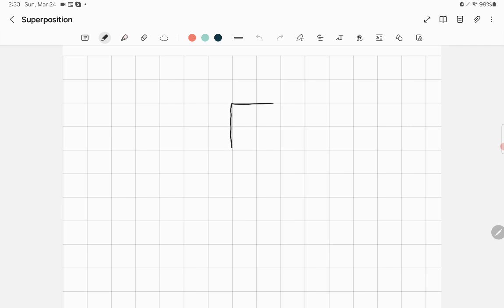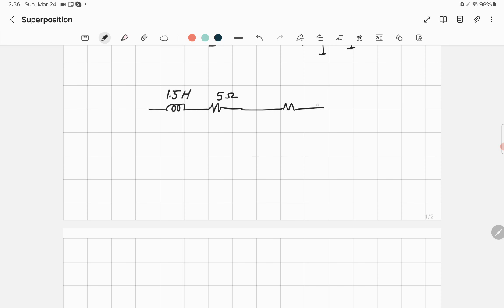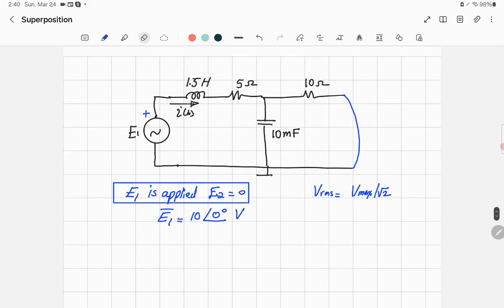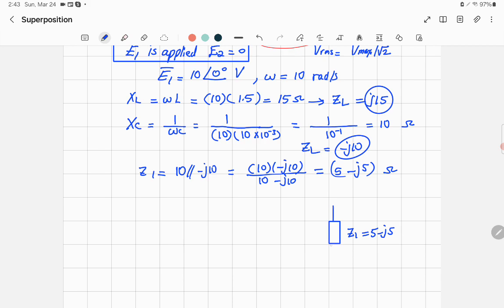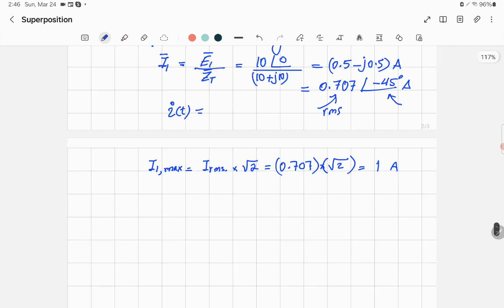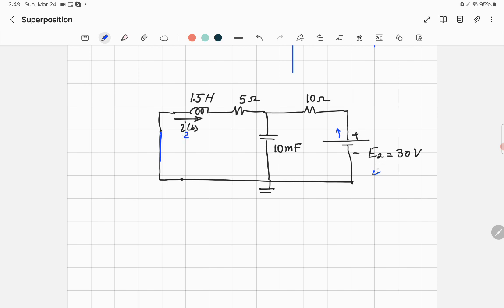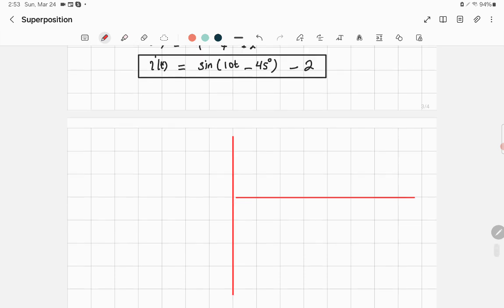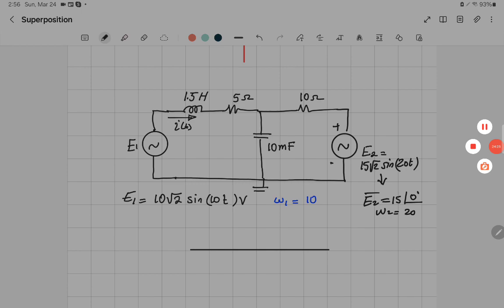superposition for circuits with AC &DC sources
Welcome to our latest tutorial where we dive into the fascinating world of electrical circuits! In this video, we explore circuits containing both DC and AC sources and demonstrate how to analyze them using the powerful Superposition Theorem.

Have you ever wondered how engineers tackle complex circuits with multiple sources? The Superposition Theorem is the key! It allows us to break down circuit analysis into simpler steps, making it easier to understand and troubleshoot.

In this tutorial, we present a circuit comprising resistors, capacitors, and inductors, with both DC and AC voltage sources. We walk you through the step-by-step process of applying the Superposition Theorem to this circuit, demonstrating how to:

Isolate the effects of the DC source by temporarily removing the AC source and vice versa.
Analyze the circuit response to each individual source separately.
Combine the results to determine the overall response of the circuit.
Through clear explanations and detailed examples, we illustrate how the Superposition Theorem simplifies the analysis of circuits with mixed DC and AC sources, offering valuable insights into their behavior.

Whether you're a student delving into circuit theory or an engineering enthusiast eager to deepen your understanding, this video is for you! Join us as we unravel the mysteries of electrical circuits and empower you with essential skills for circuit analysis.

Don't miss out on this enlightening tutorial! Hit play now and embark on a journey of discovery with us.